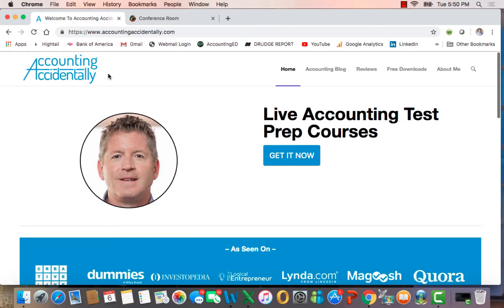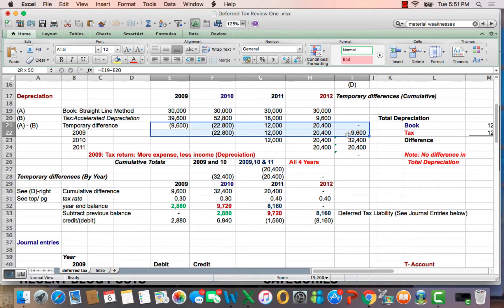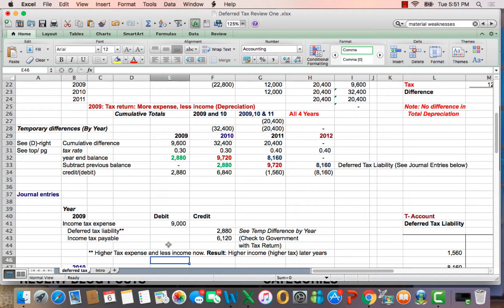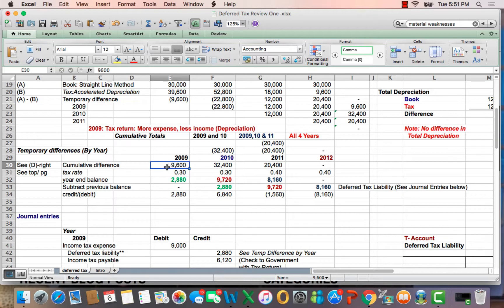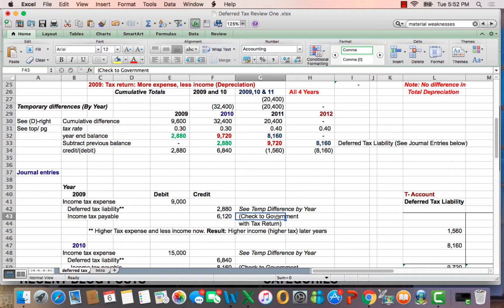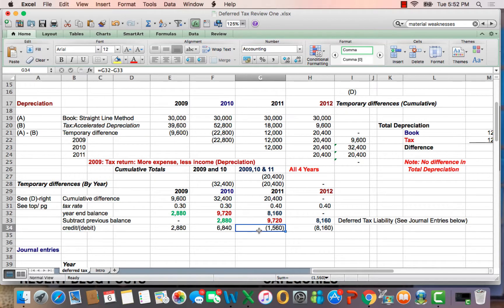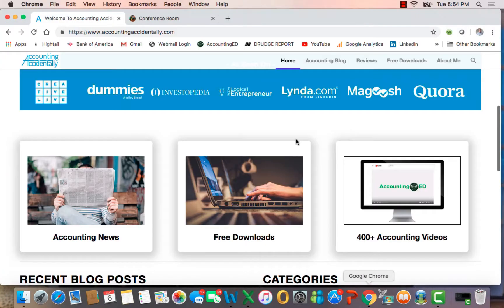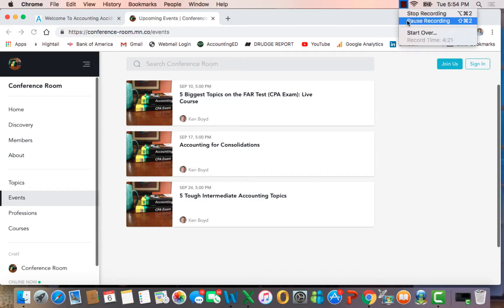Deferred Tax Assets and Deferred Tax Liabilities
This video explains deferred tax asset and deferred tax liability balances. You'll learn about how temporary differences in depreciation generate these balances.